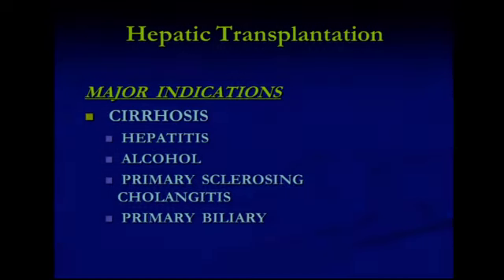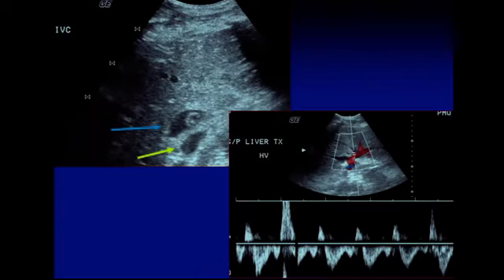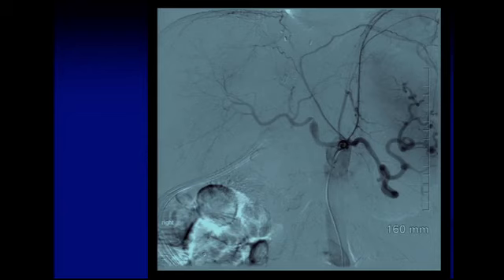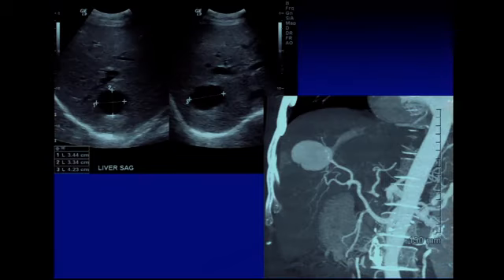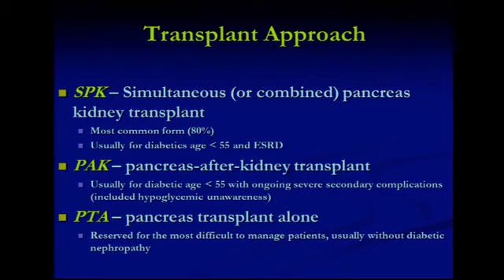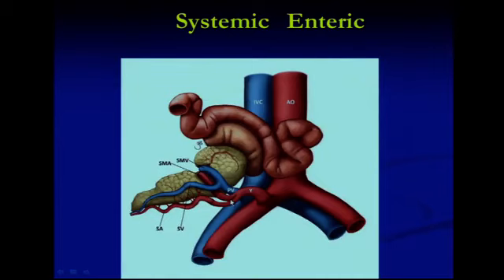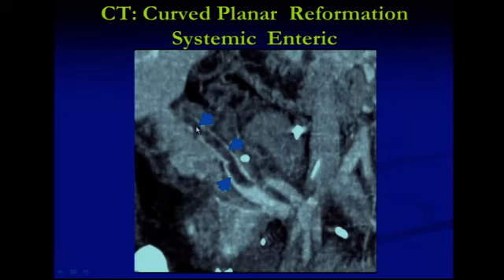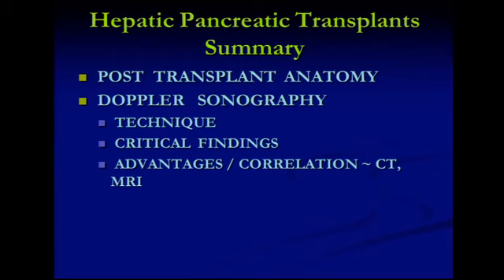Imaging of Hepatic and Pancreatic Transplants/ very important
Imaging of Hepatic and Pancreatic Transplants